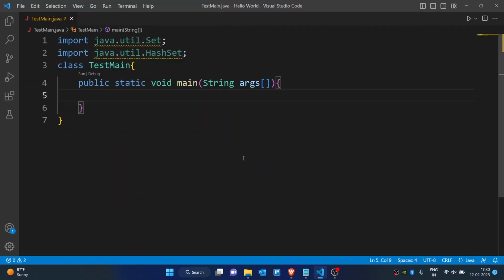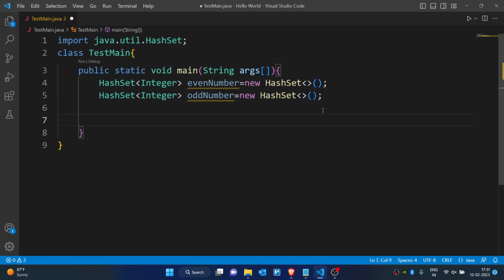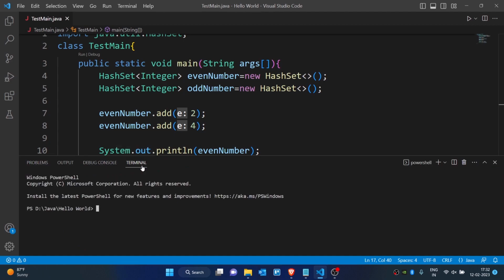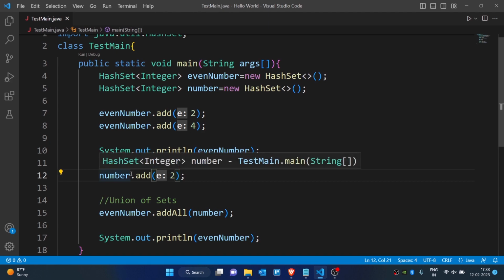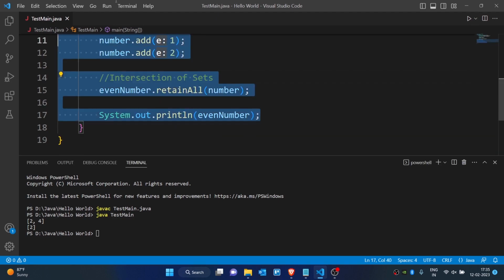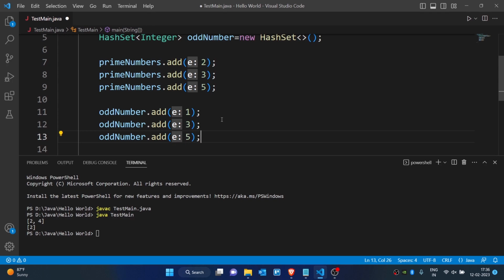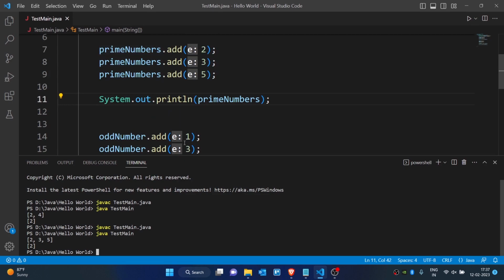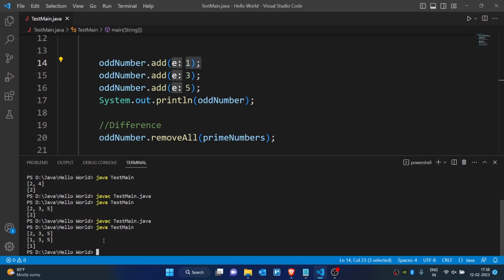Exploring HashSet Methods in Java - Understanding Essential Operations for Efficient Set Management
Welcome to our Java programming series! In this tutorial, we're diving into HashSet methods, essential tools for managing and manipulating HashSet collections in Java. Understanding these methods is crucial for performing various operations such as adding, removing, and checking elements in HashSet efficiently. Join us as we explore the principles of HashSet methods and learn how to utilize them effectively in your Java projects.

📌 What You'll Learn:

Introduction to HashSet methods and their significance in Java programming.
Understanding the HashSet class and its implementation based on hash table data structure.
Exploring essential methods for adding, removing, and checking elements in HashSet.
Performing common operations such as iteration, conversion, and comparison with other collections.
Handling special cases such as bulk operations and resizing.
Practical examples demonstrating the usage of HashSet methods in real-world scenarios.

Java developers seeking to deepen their understanding of HashSet and its methods.
Programmers aiming to work efficiently with HashSet collections and set operations in Java applications.

Let's explore the HashSet methods and enhance our Java programming skills together! Happy coding!